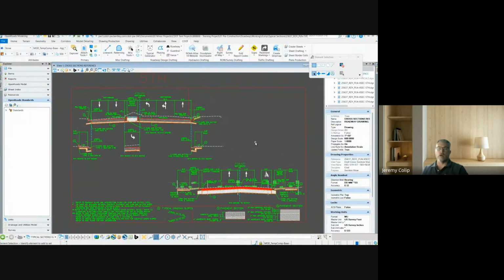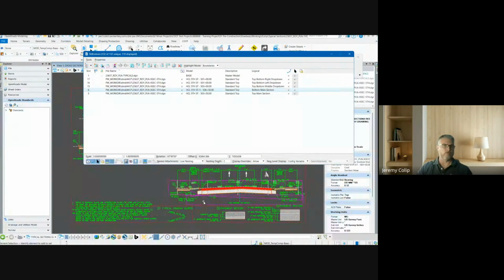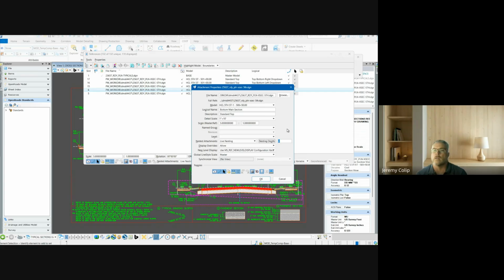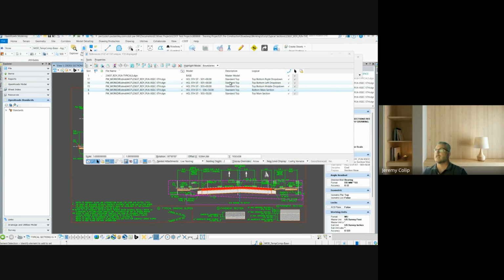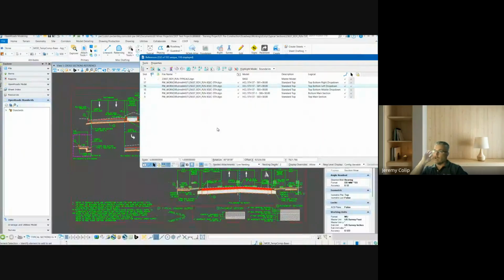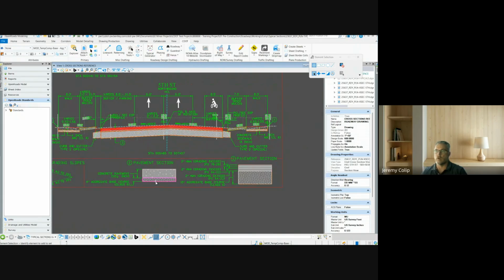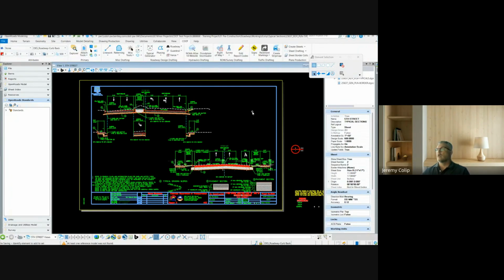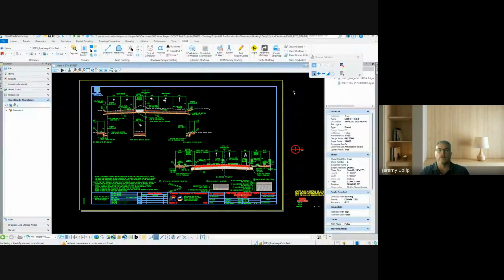Typical Section Using Design Model